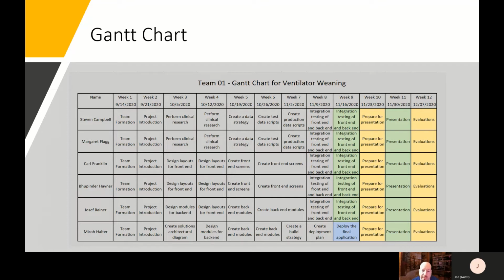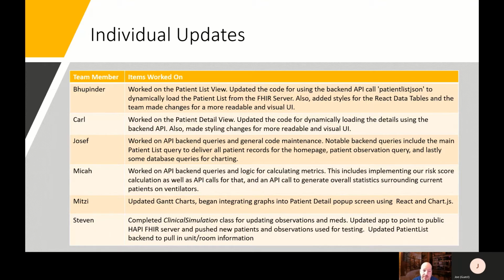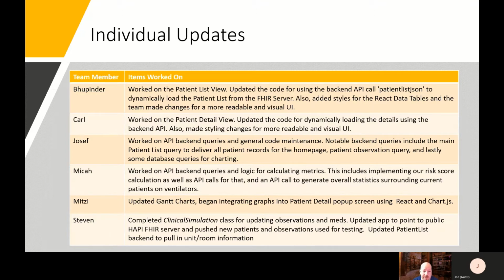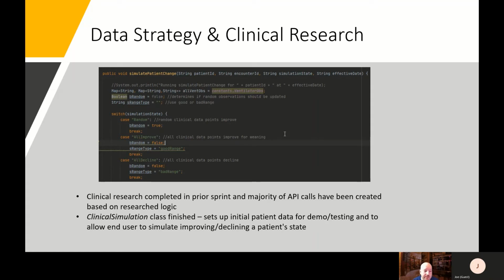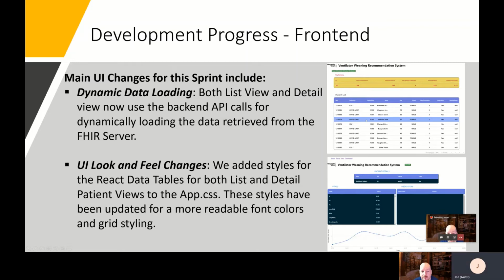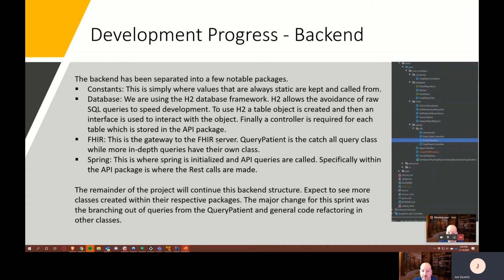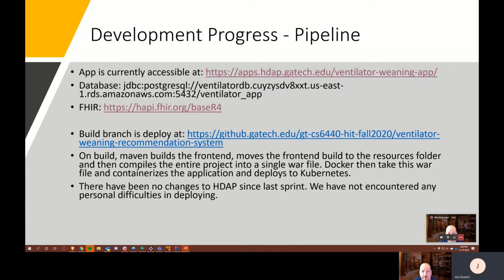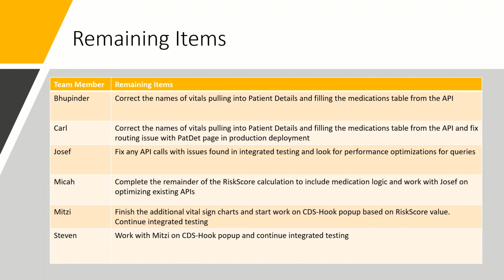CS6440 - TEAM01 Sprint#6 Update